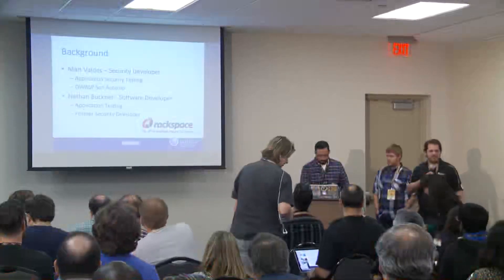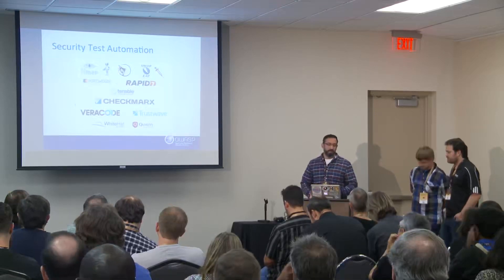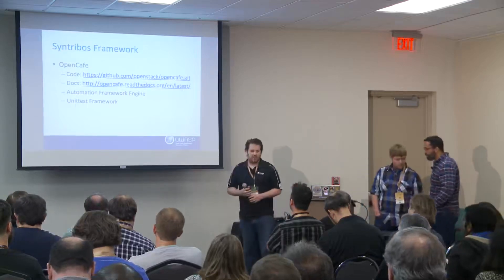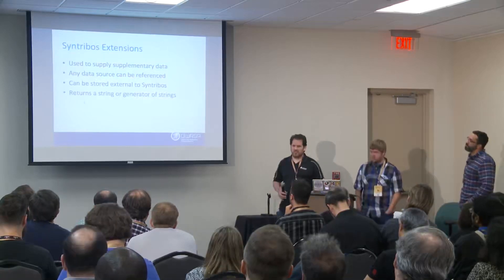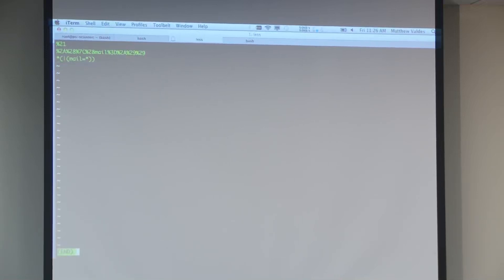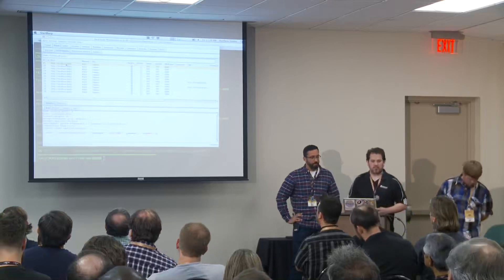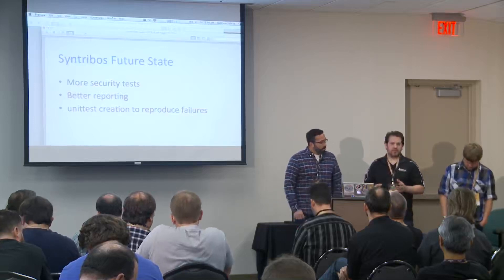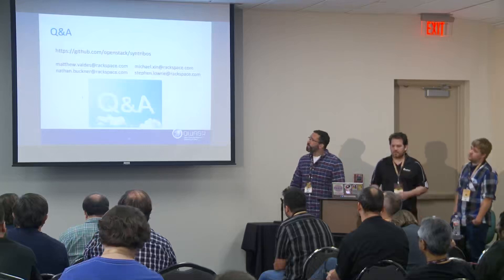Automate Security Tests for APIs with Syntribos, an Open Source Security Scanner